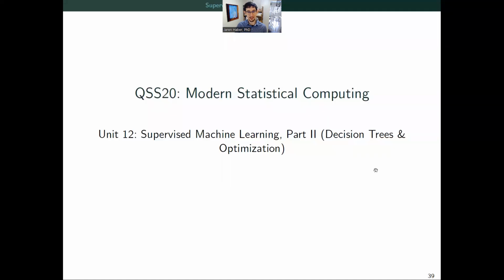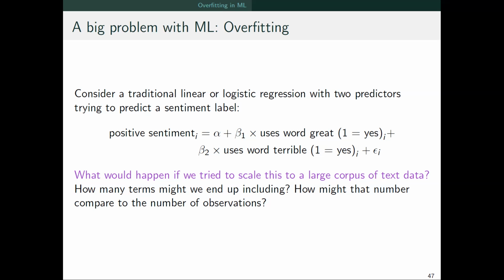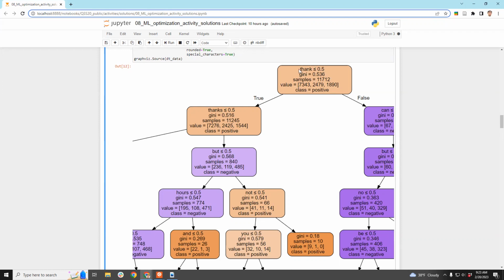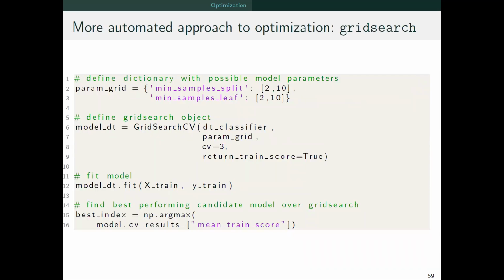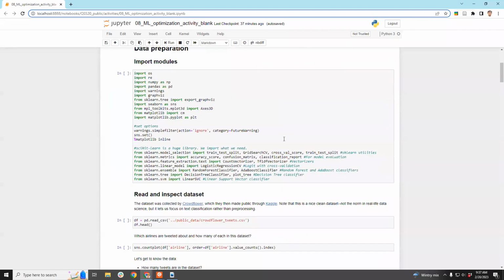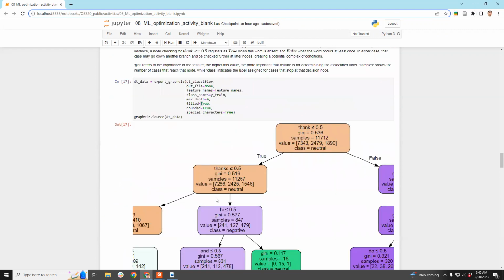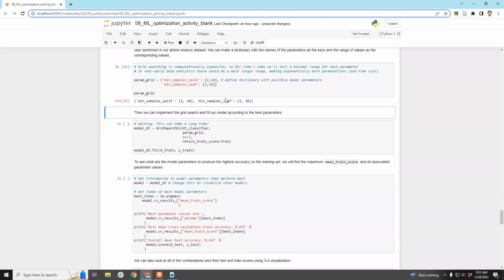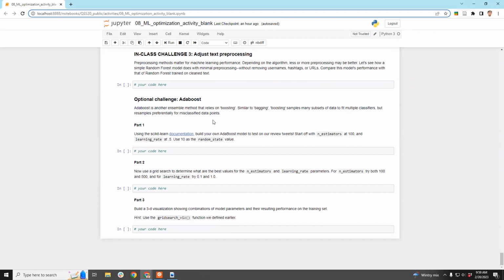Supervised Machine Learning: Modern Statistical Computing (QSS20) unit 12, Dartmouth College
Second lecture on supervised machine learning for the undergraduate course in Modern Statistical Computing (QSS20) in Winter 2023 quarter at Dartmouth College. Assumes basic knowledge of supervised ML (covered in previous in-class lecture).